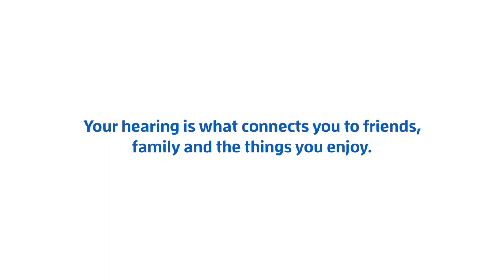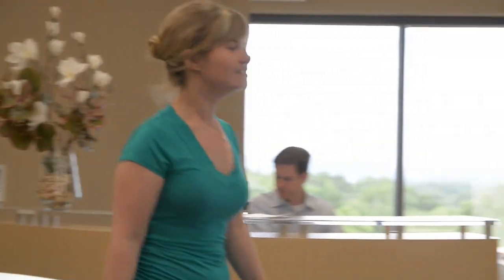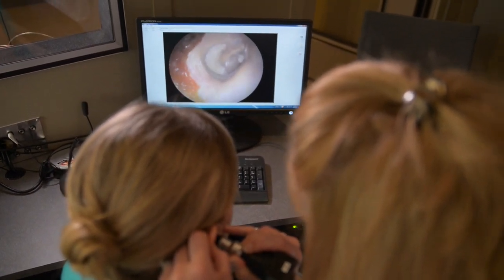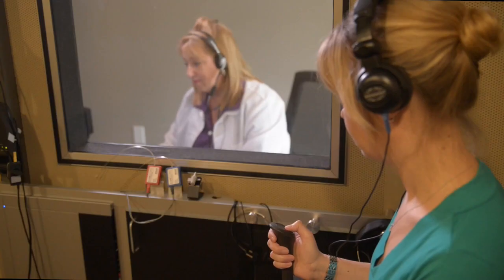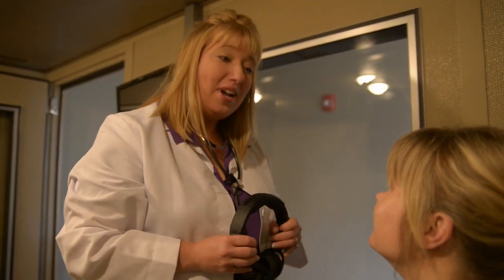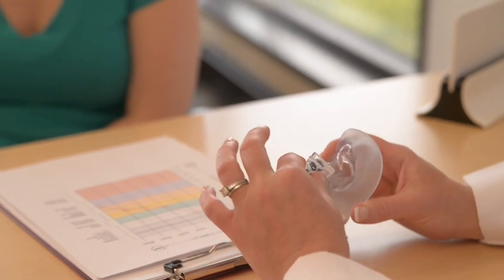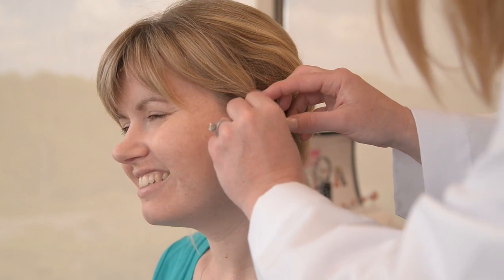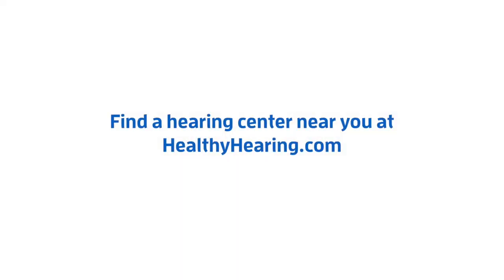What happens during a hearing test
This comprehensive video from @HealthyHearing demonstrates the main portions of a hearing test: case history, looking in your ears, measuring your hearing ability, discussing your audiogram and selecting your hearing aids.